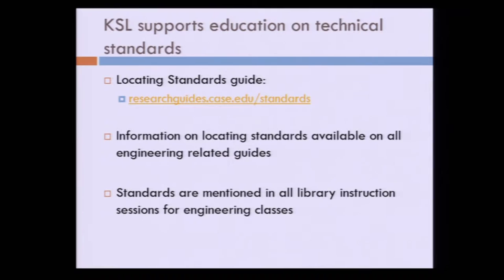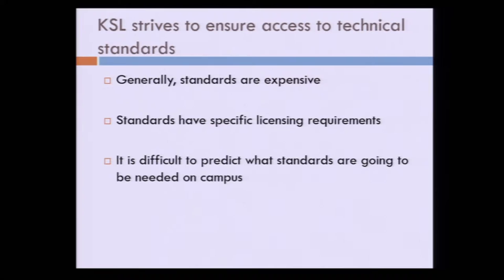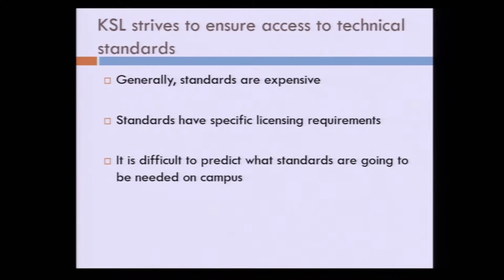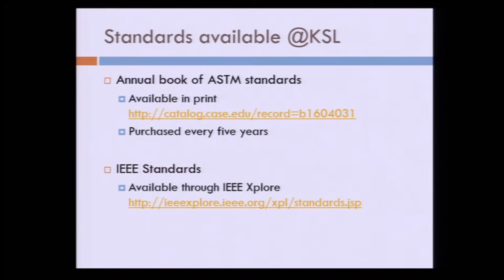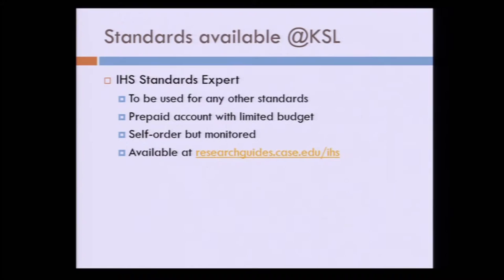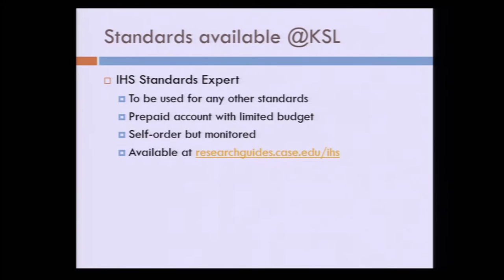Standards at CWRU: Kelvin Smith Library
Engineering Standards Workshop
Standards at Case Western Reserve University
Kelvin Smith Library
September 2, 2015
Presented by the Kelvin Smith Library